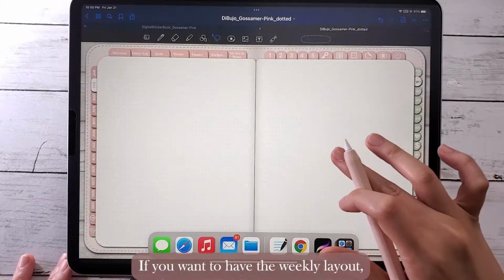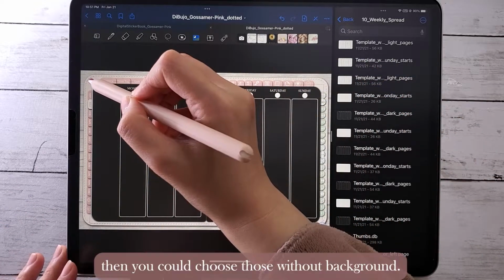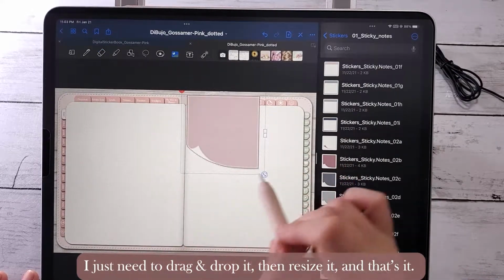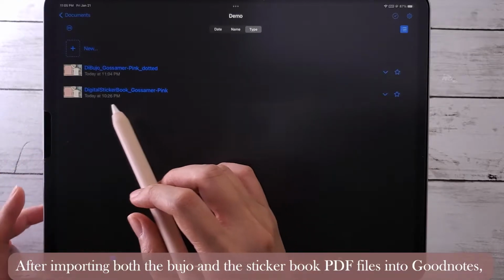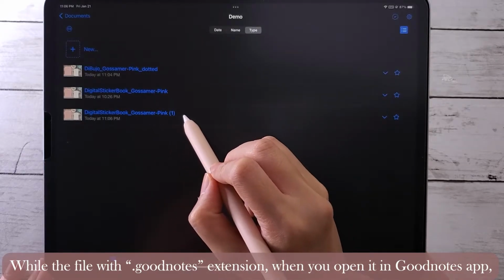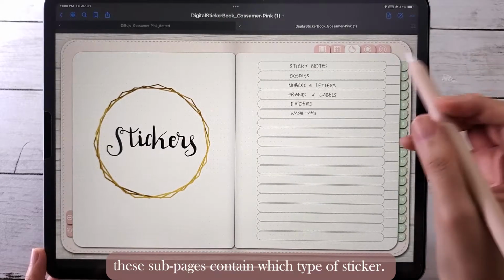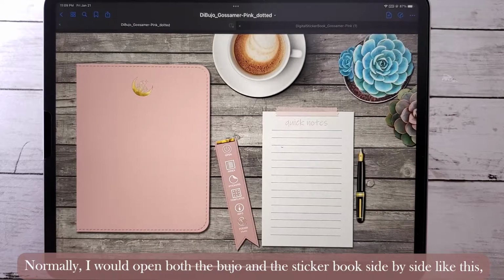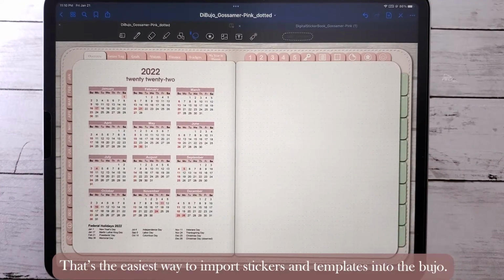Tutorial | How to import stickers and templates for 2022 Digital Bullet Journal from FOENIX studio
Hi everyone! This is Sophia.
🎇This is a short tutorial belonging to a series of tutorials on how to use the digital bullet journal from my FOENIX studio.
🎇There is a lot of flaws in this tutorial 😓. I will try my best to clarify things.

Timestamps
0:00 Intro
0:04 How to import templates
1:01 How to import stickers
1:55 Digital sticker book
4:46 - Outro

What I used in this video:
⭐Apple iPad Pro 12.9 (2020)
⭐Apple pencil 2 (2nd generation)
⭐Compact, foldable, portable stand

Software I used (iOS only):
- Goodnotes 5 (note-taking app)
- Procreate (digital painting app)

🎵Song : まったり和風楽曲・きつね【おとわび和風音楽素材】-  (Kitsune)